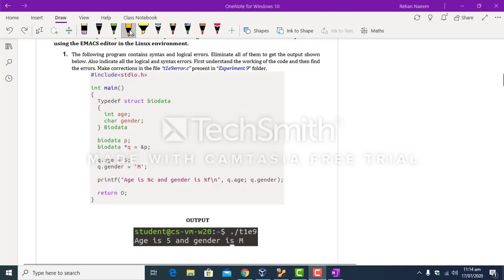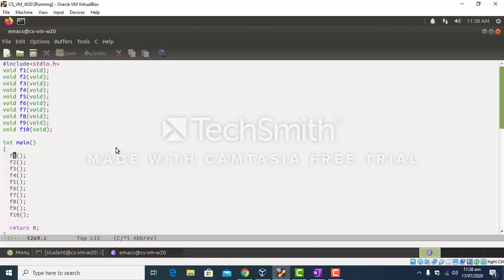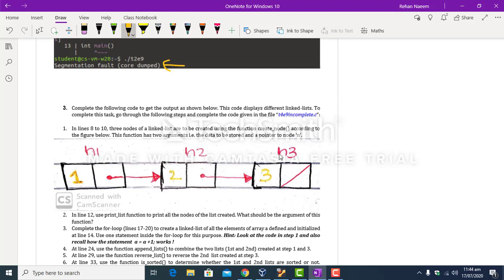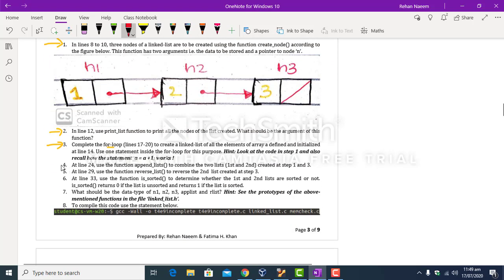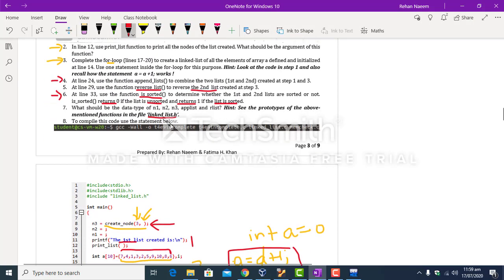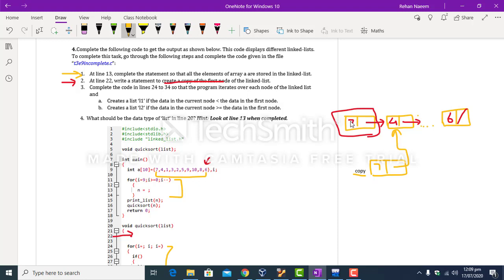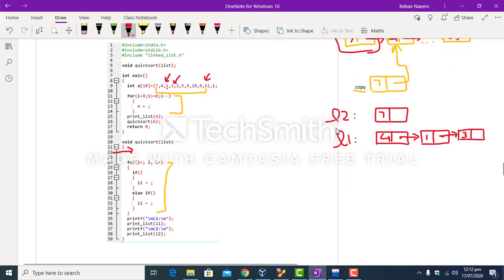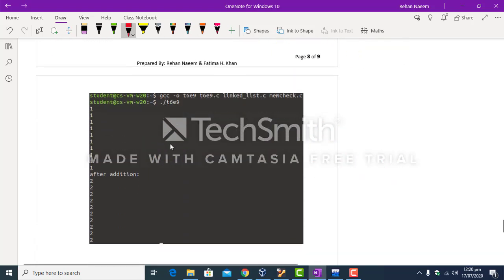Experiment 9 - GNU Debugger, Structs & Linked Lists(EE Dept, UET Lahore, Spring 2020)